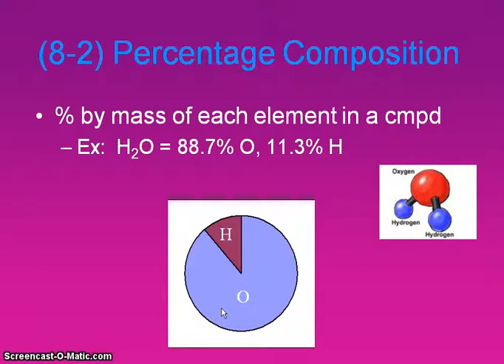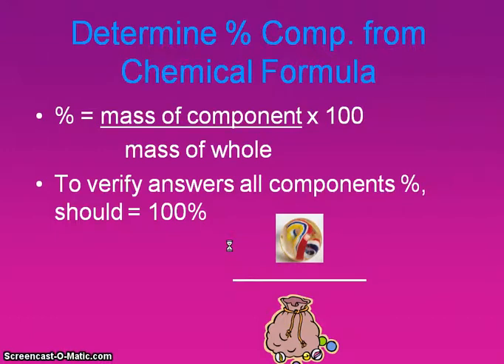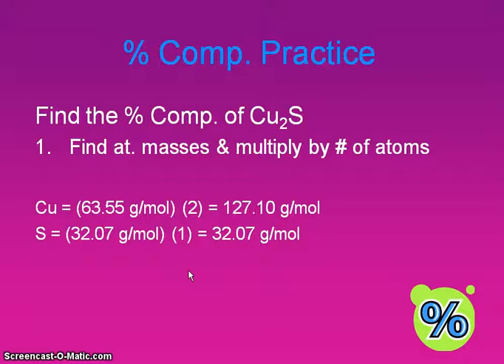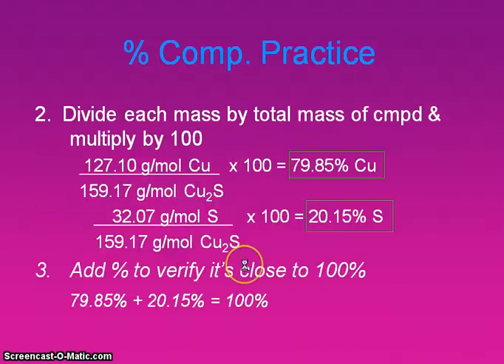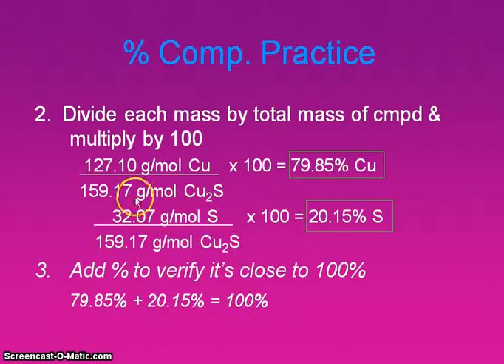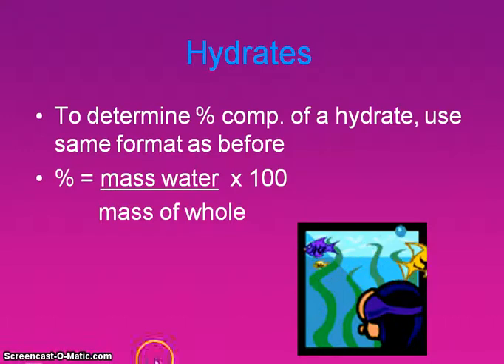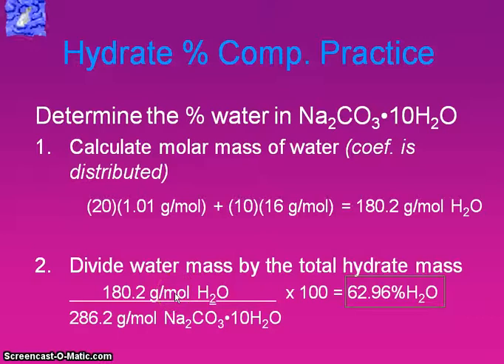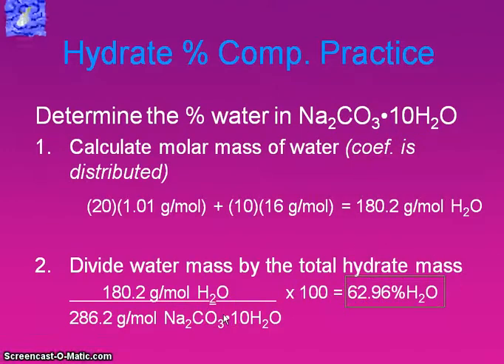Chem 8-2 Part 1 Notes